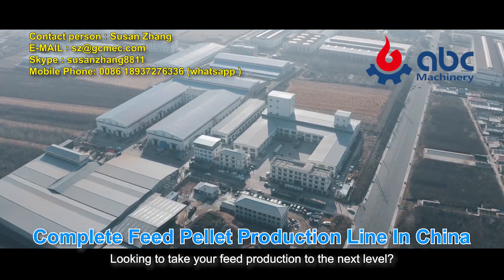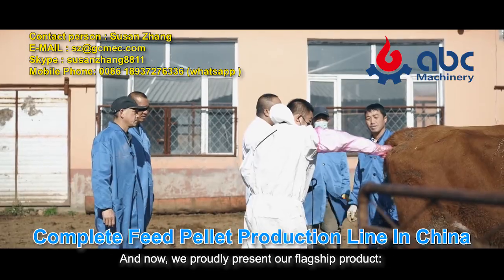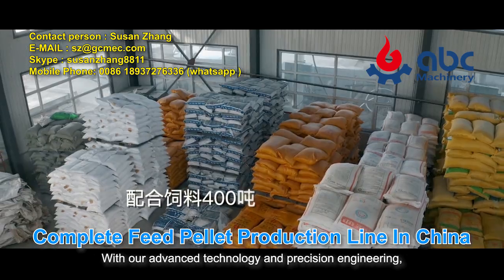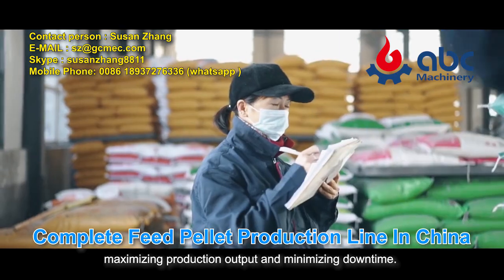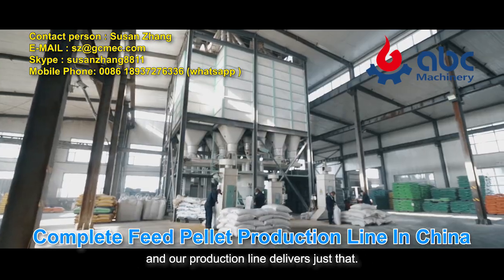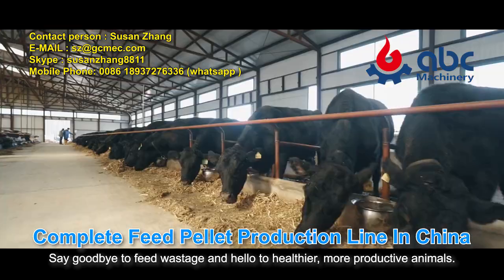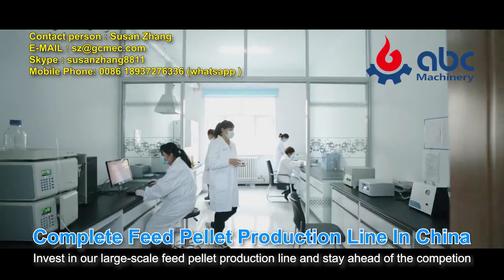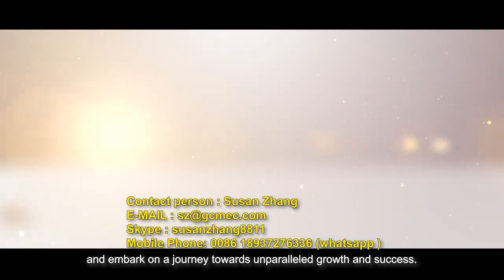Revolutionize Your Feed Production with Our State-of-the-Art Pelletizing Line!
Looking to take your feed production to the next level? Look no further! Our company specializes in manufacturing and selling top-of-the-line feed pellet machines, catering to both small-scale and large-scale operations. And now, we proudly present our flagship product: the cutting-edge large-scale feed pellet production line.
Why settle for mediocrity when you can have excellence? Our production line is meticulously designed to meet the demands of high-capacity feed manufacturing while ensuring exceptional pellet quality. With our advanced technology and precision engineering, you'll witness a remarkable transformation in your feed production process.
Unleash the Power of Efficiency: Our production line boasts seamless integration of key components, maximizing production output and minimizing downtime. From raw material intake to pellet packaging, every step is optimized for efficiency, allowing you to produce more feed in less time.
Precision Matters: Achieving consistent pellet quality is crucial, and our production line delivers just that. Our state-of-the-art pelletizing machinery guarantees uniform shape, size, and density, ensuring optimal nutrition for livestock. Say goodbye to feed wastage and hello to healthier, more productive animals.
Flexibility at Your Fingertips: We understand that feed formulations may vary, and that's why our production line offers unparalleled flexibility.
 Our production line is equipped with advanced safety features, adhering to the highest industry standards. From secure operation to robust emergency systems, we've got you covered. Focus on your business while we ensure a safe and reliable feed production environment.
Join the Future of Feed Production: Invest in our large-scale feed pellet production line and stay ahead of the competition. Boost your productivity, enhance feed quality, and maximize your profits. With our expertise and innovative solutions, success is just a pellet away.
Don't wait! Revolutionize your feed business and embark on a journey towards unparalleled growth and success.